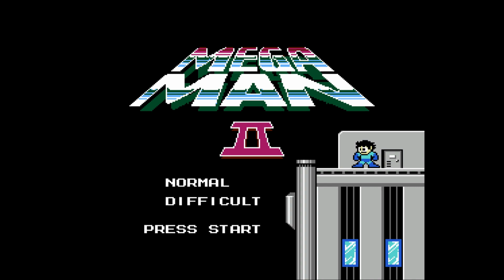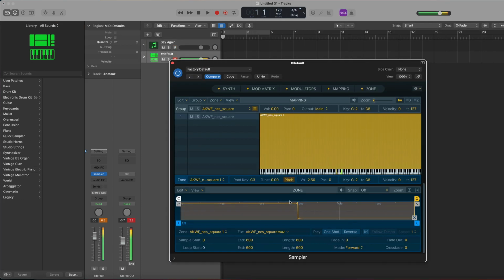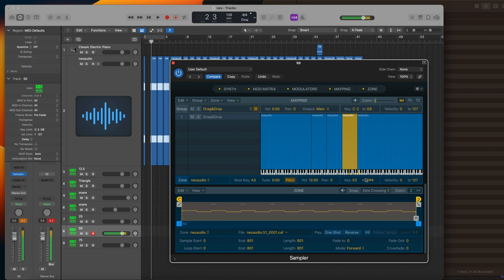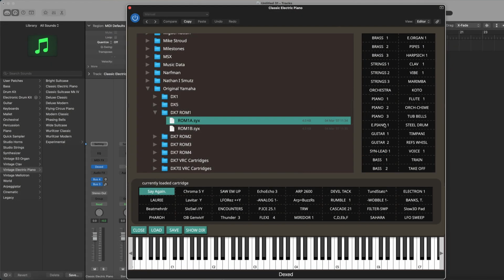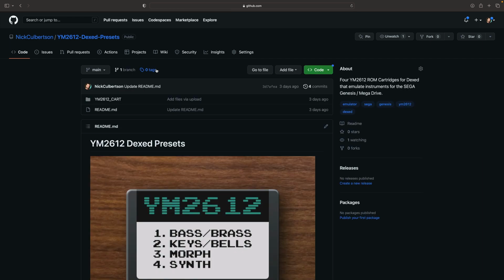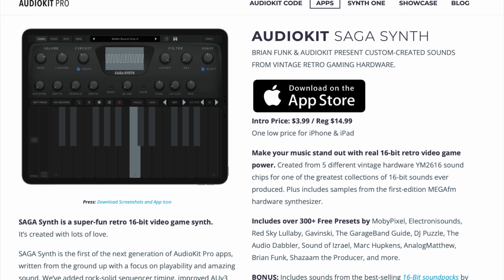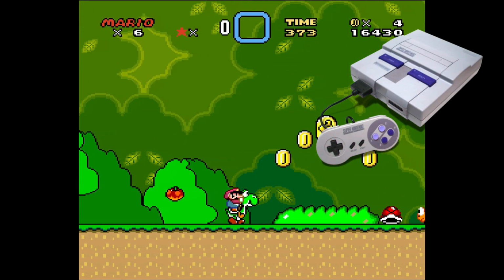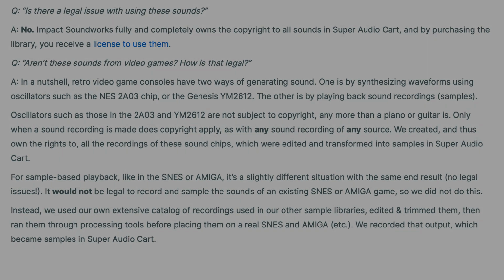How to Recreate Retro Game Instruments for FREE | NES, SEGA Genesis & SNES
In this video I share some free, open source options on how to make authentic old school retro video game instruments. If you’re looking to recreate the sounds of the NES, SEGA Genesis, or SNES hopefully you’ll find these wicked awesome resources useful!

0:00 Intro
0:21 Nintendo Entertainment System
2:52 SEGA Genesis
5:41 Super Nintendo Entertainment System

Nick
Moby Pixel